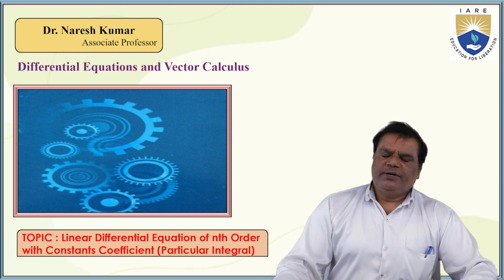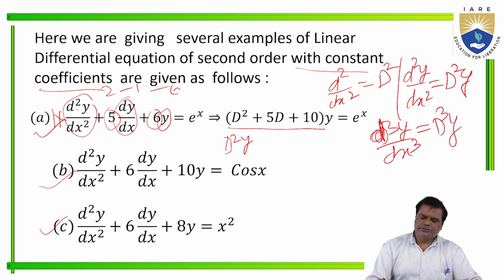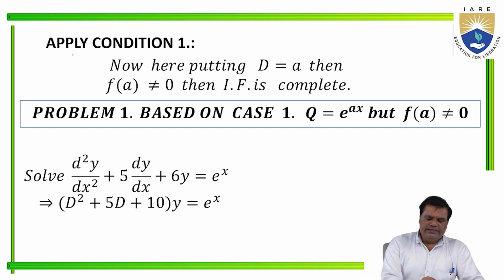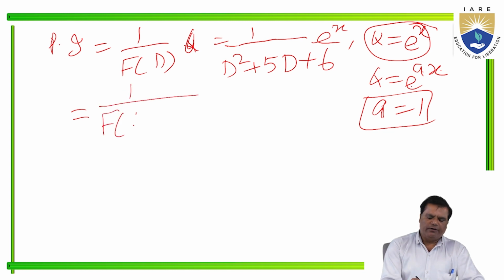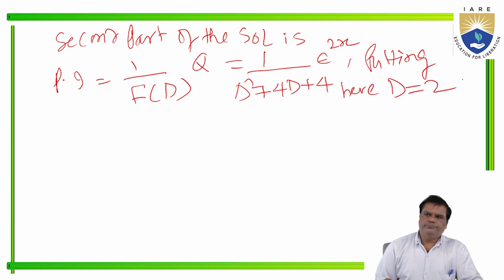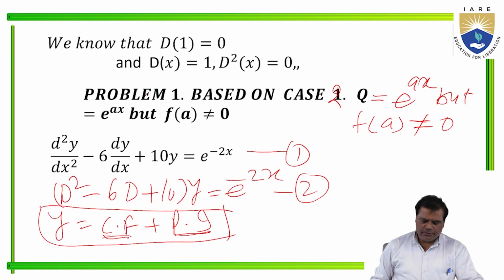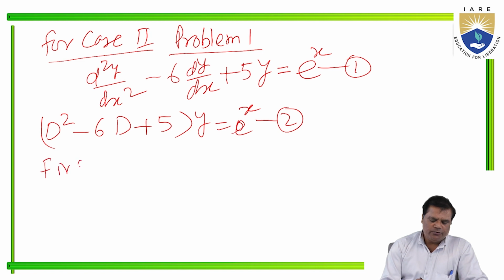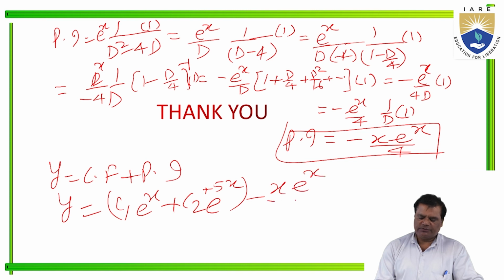Linear Differential Equation of nth Order with CC Particular Integral by Dr. Naresh Kumar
Linear Differential Equation of nth Order with CC Particular Integral by Dr. Naresh Kumar | IARE

Telangana, India.